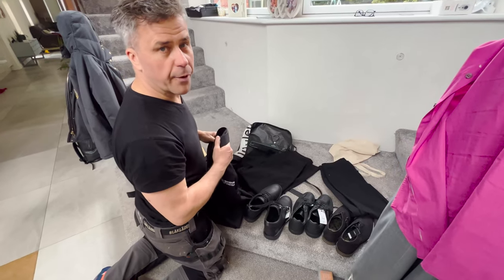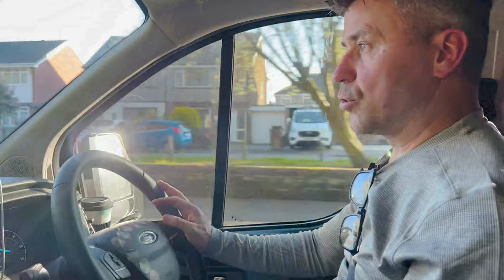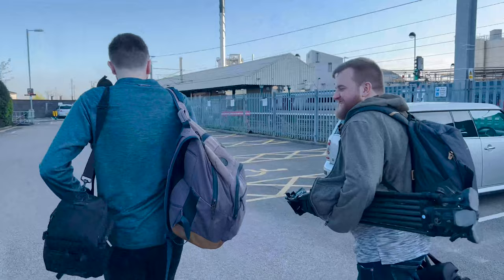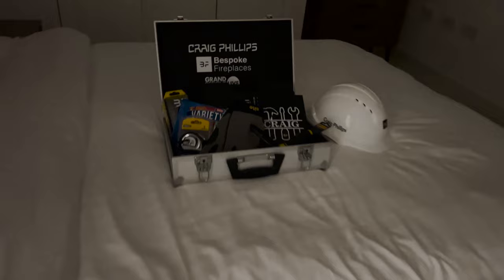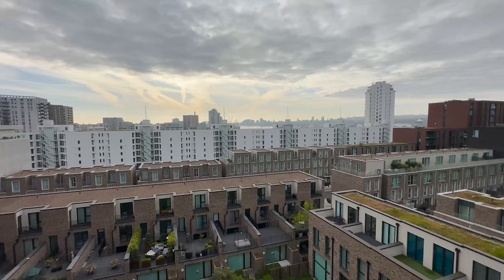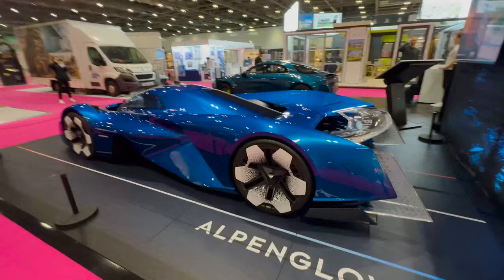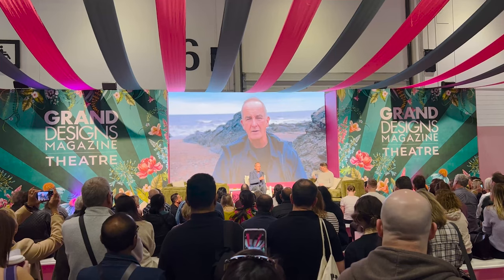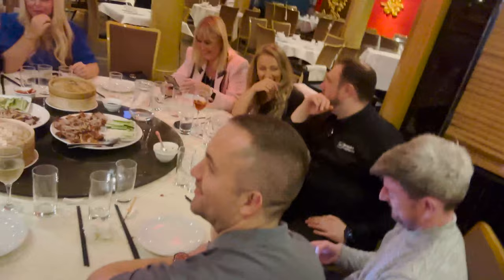DAY 101: FIRST DAY OF GRAND DESIGNS LIVE: LONDON!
Our DIY YouTube channel -  @MrandMrsDIY

In today's blog, I arrive in London for Grand Designs Live with some of the lads from Mr and Mrs DIY, there as part of the Bespoke Fireplace team! Featuring Kevin McCloud!